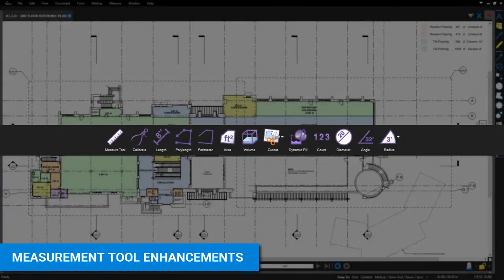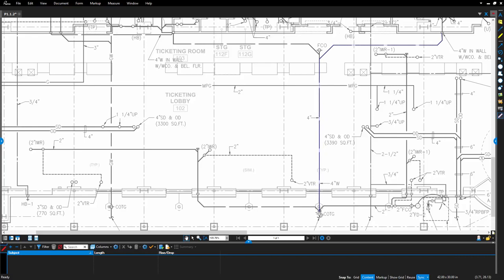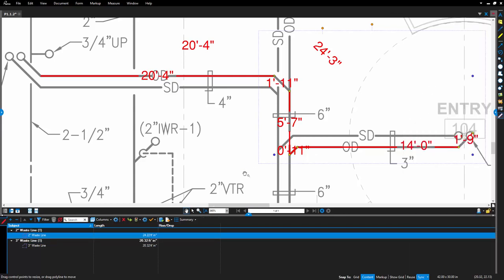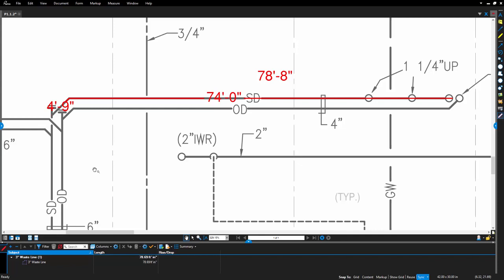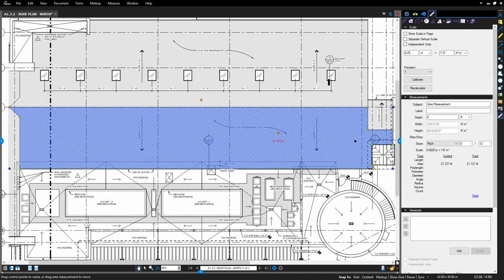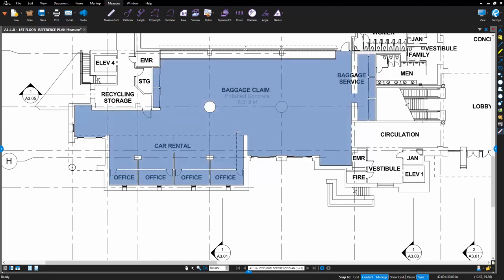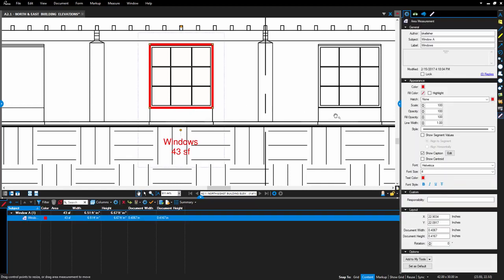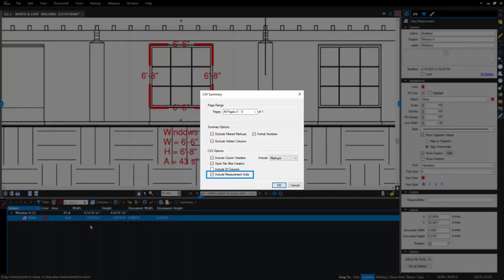RDS Bluebeam Measurement Tool Enhancements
Utilise an extensive collection of measurement tools engineered for more accurate and faster calculations, such as Slope, Rise/Drop, Width and Height, and the new Polylength tool.